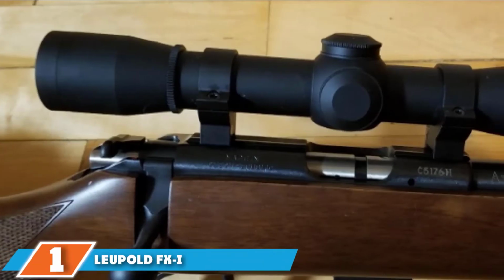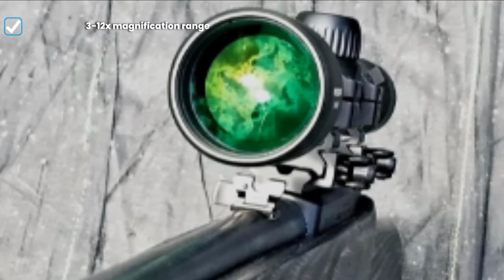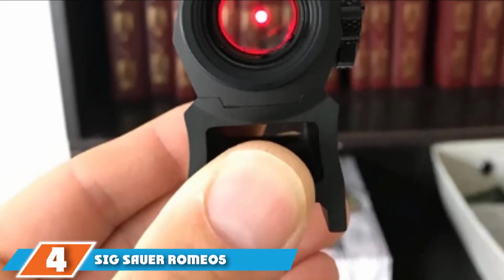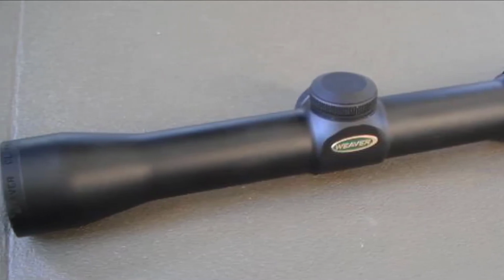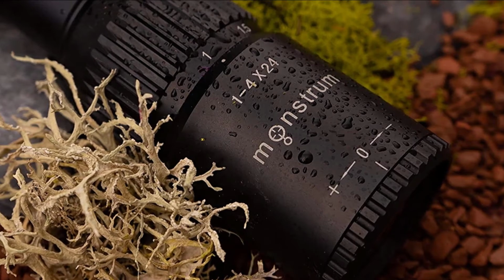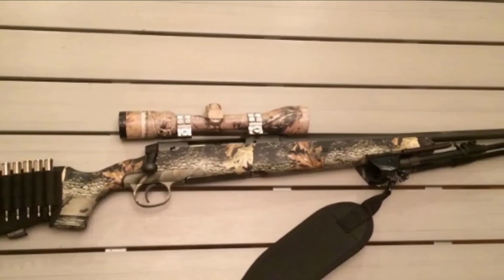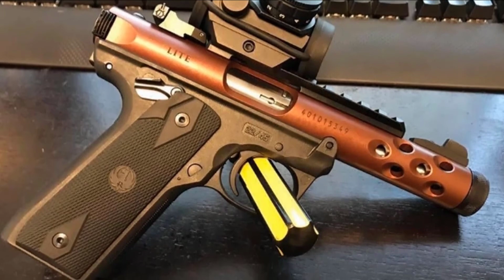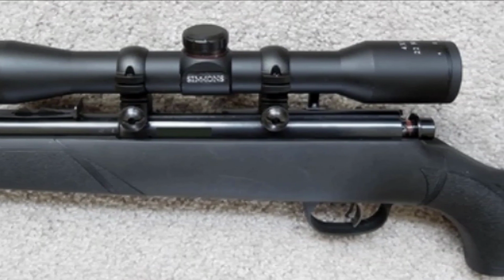Top 10 Best 22LR Scopes Review in 2024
Best 22LR Scopes featured in this video:

1. Leupold FX-I Rimfire Fine Duplex

2. Nikon Prostaff Rimfire II BDC

3. Vortex Optics Crossfire II Rimfire Scope

4. Sig Sauer Romeo5 Compact

5. Weaver Rimfire Scope

6. Monstrum Tactical 1-4×24 FFP

7. Primary Arms Advanced Micro Dot 2 MD-RB-AD

8. Bushnell Banner Dusk and Dawn Circle

9. Bushnell Trophy TRS-25

10. Simmons Truplex .22 Reticle Rimfire Scope

 To narrow down your searching effort, we have researched the market on 22LR Scopes. We already spent hours analyzing these top 5 22LR Scopes to ensure you're worth buying. They all come with excellent features with a great price range.

This video on the 22LR Scopes reviews in 2024 will add value for the money. So keep watching till the end and select the suited one for you.